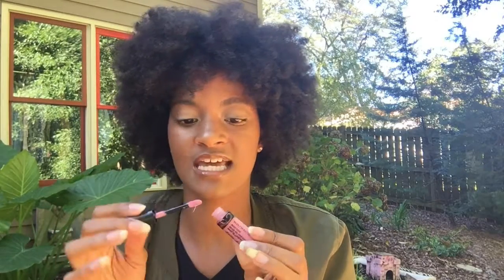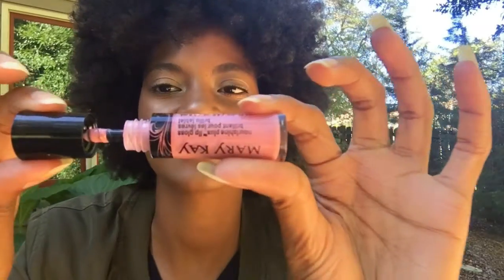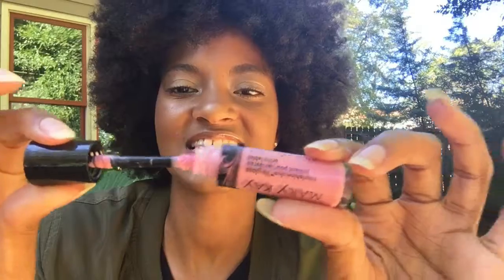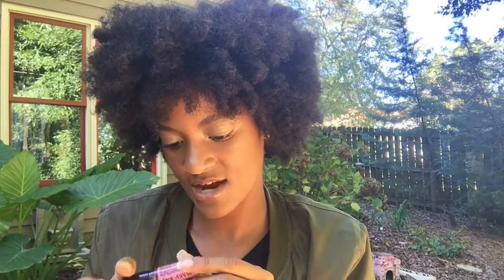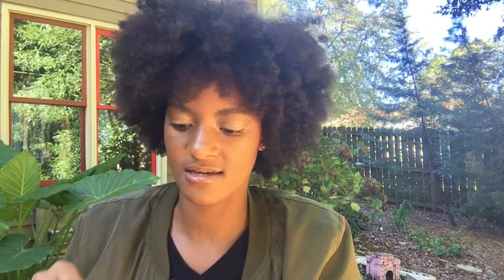Unveiling The Ultimate Marykay Must-haves: My Favorite Products!